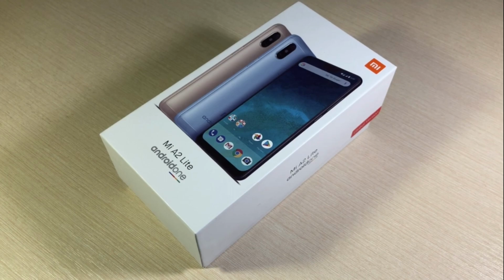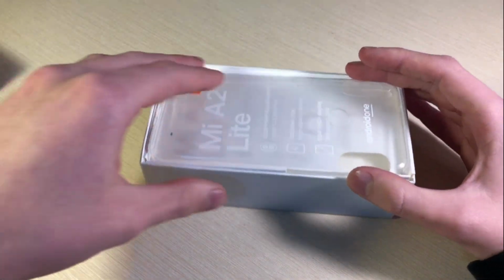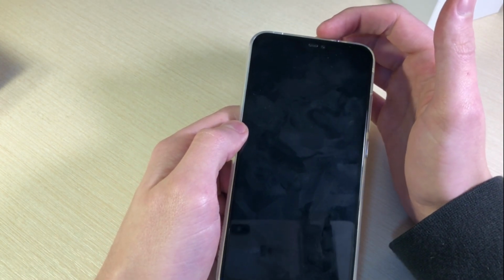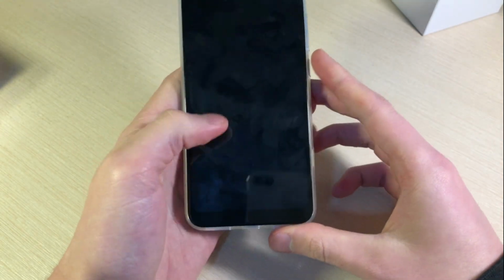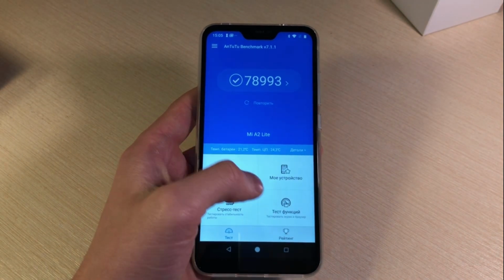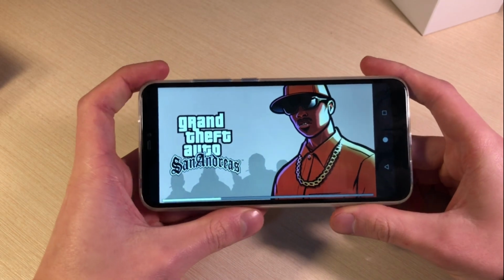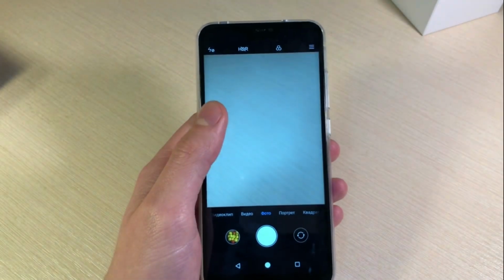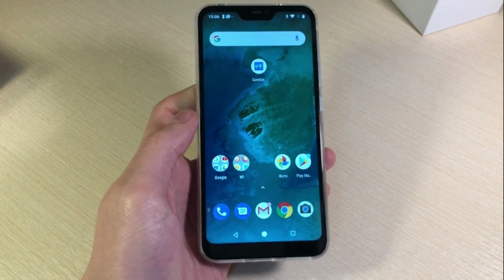Review Xiaomi Mi A2 Lite